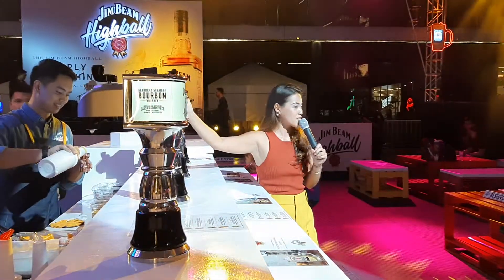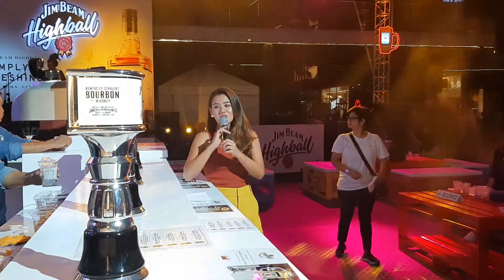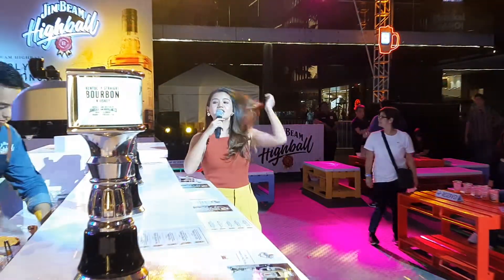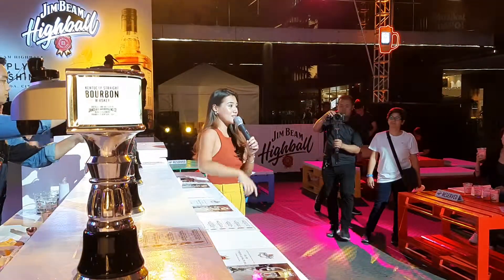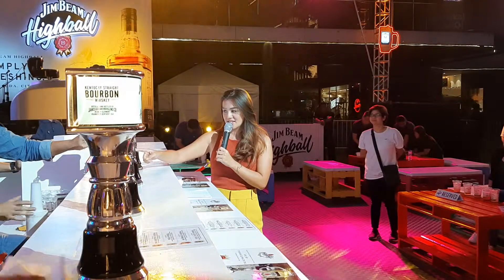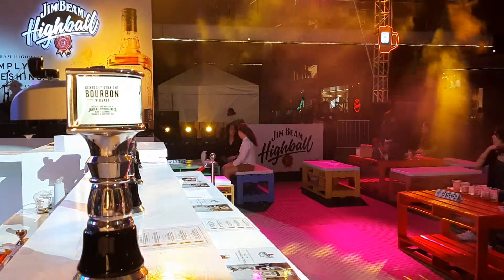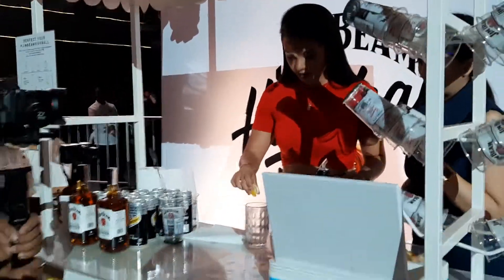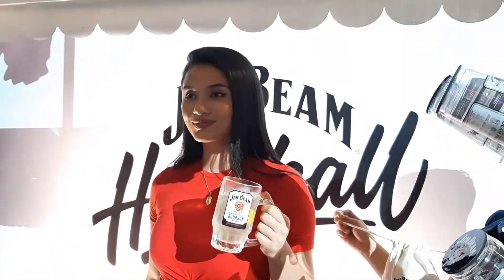Jim Beam Highball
Jim Beam highball on its 1st day at the BGC Ampitheater